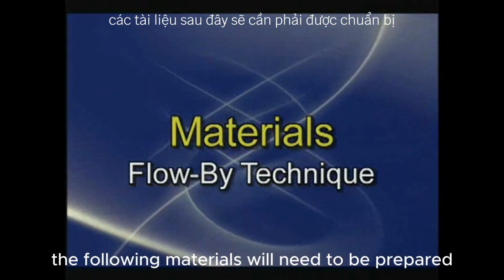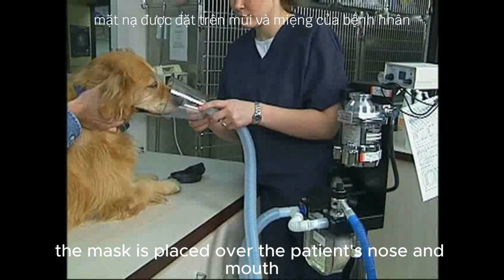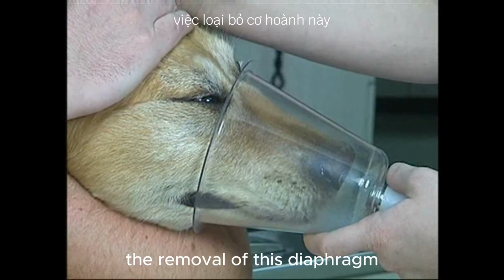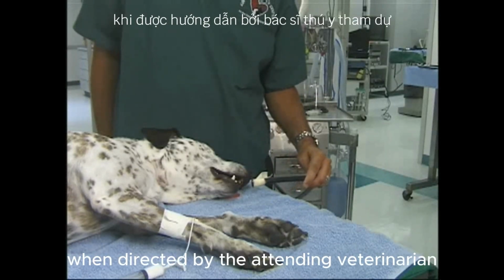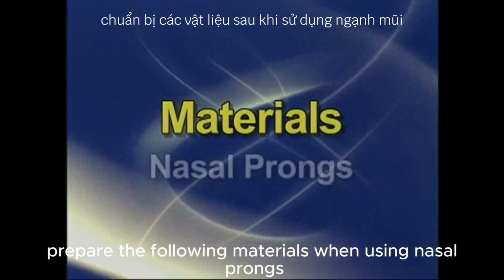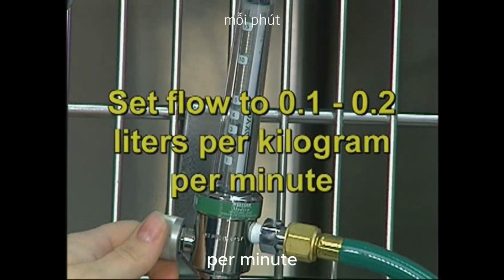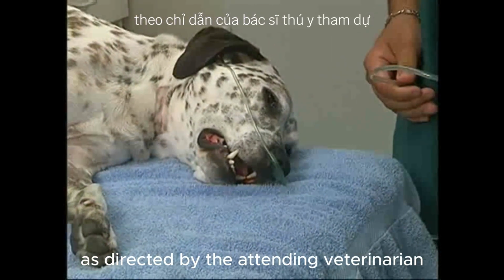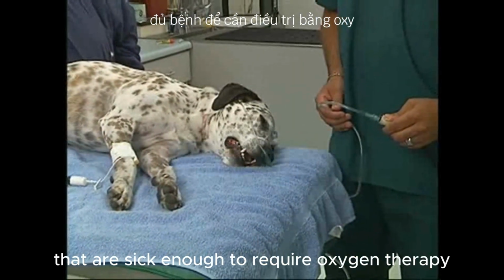Oxygen Delivery Flow - Lưu lượng cung cấp oxy